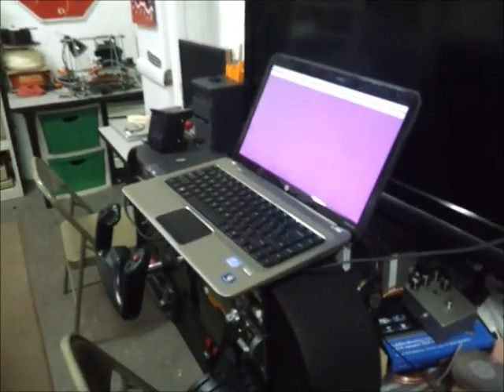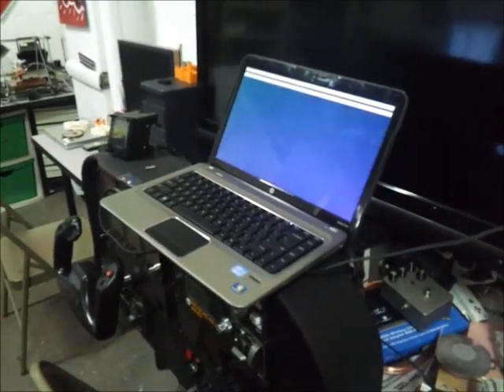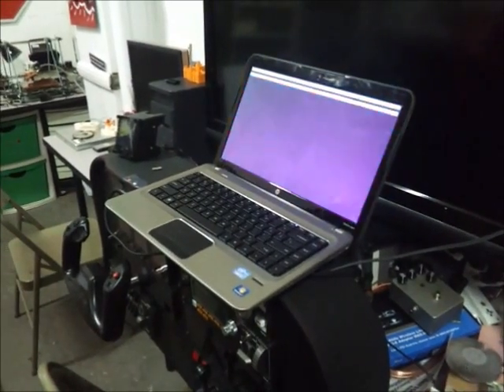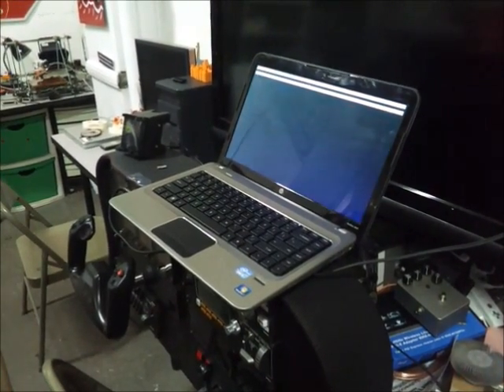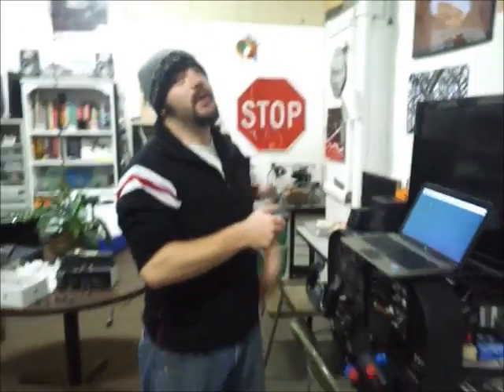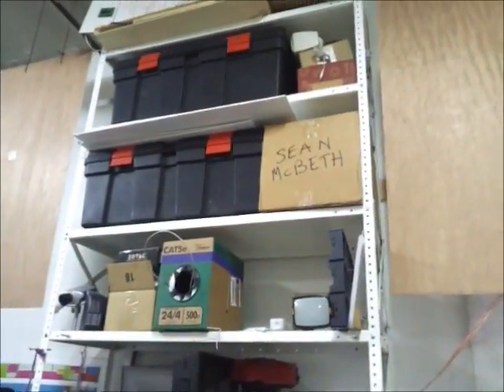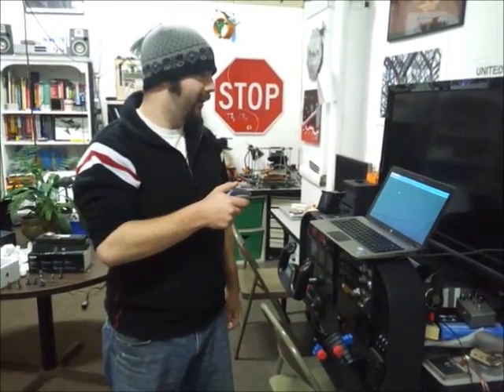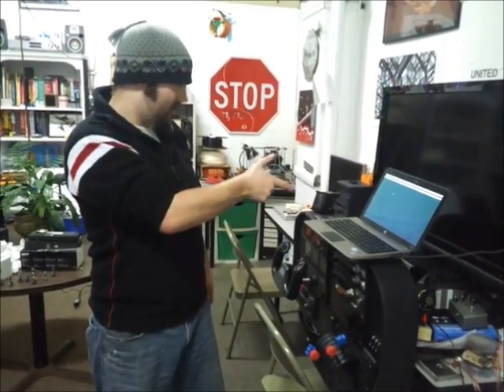A crazy synth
I wrote a very simplistic synthesizer using HTML 5 that can be played by waggling a mouse around.